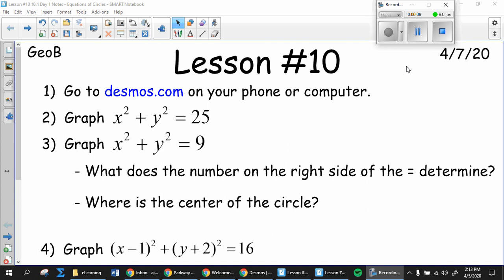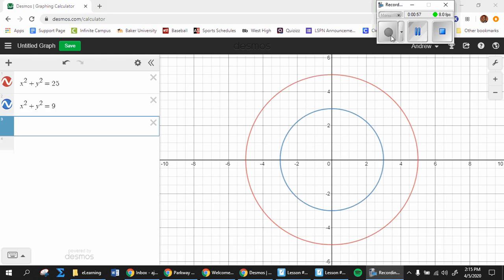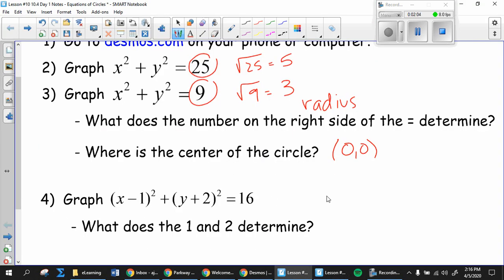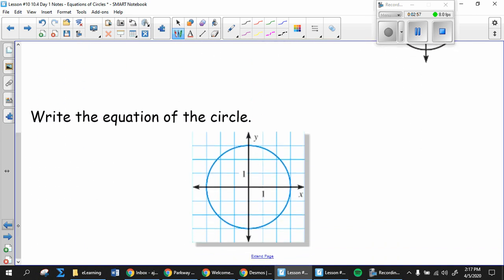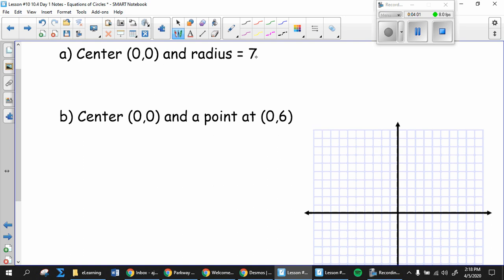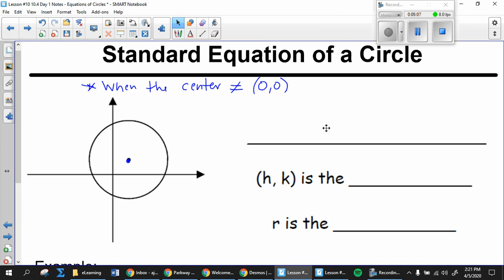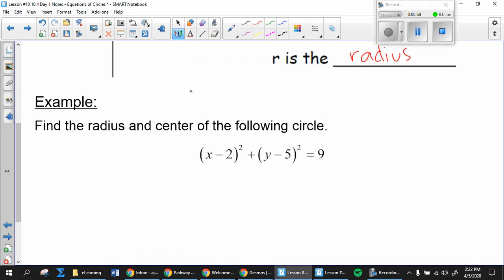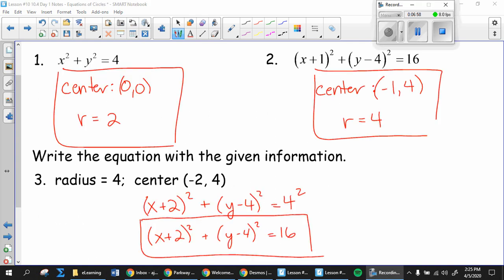Lesson #10 10.4 Day 1 Notes - Inscribed Angles